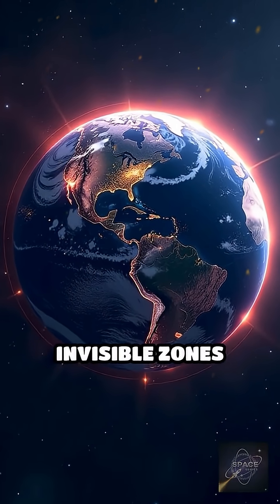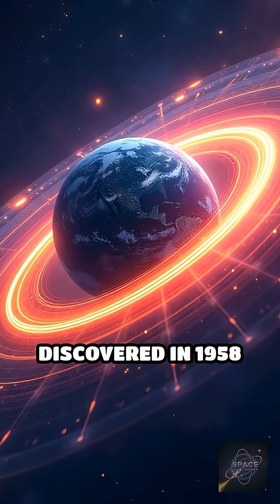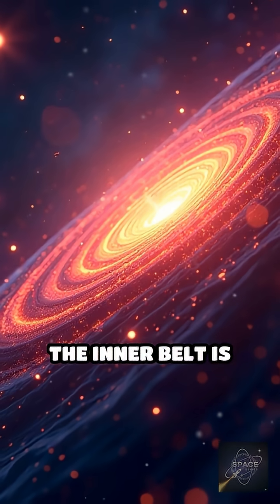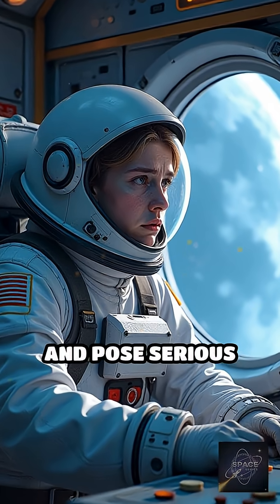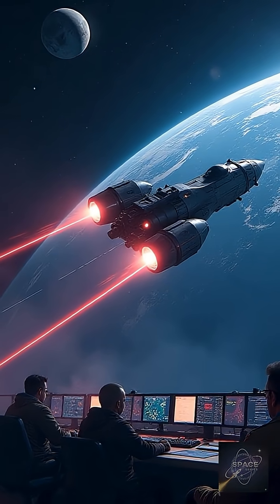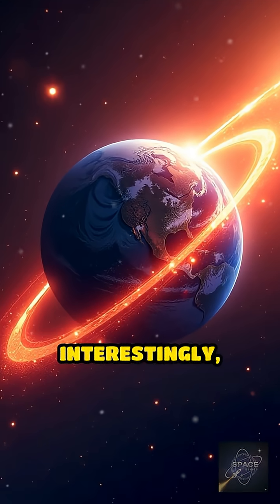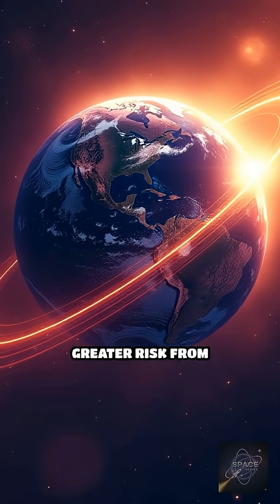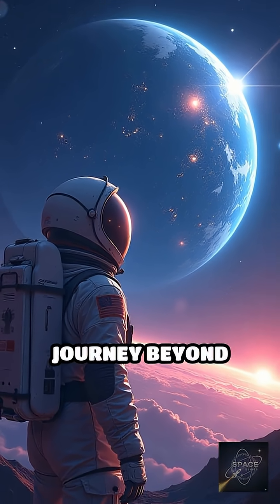Van Allen Belts: Earth's Invisible Danger Zone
Did you know Earth's invisible radiation belts can fry spacecraft electronics in minutes? Discover the hidden hazards orbiting our planet!